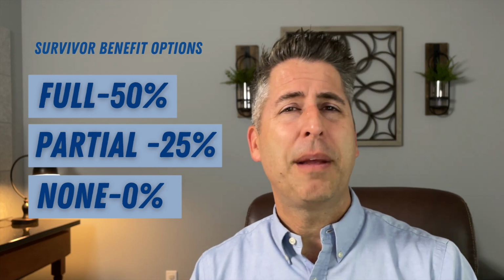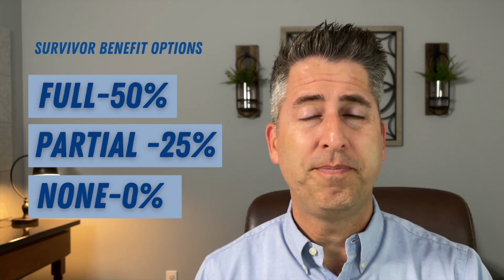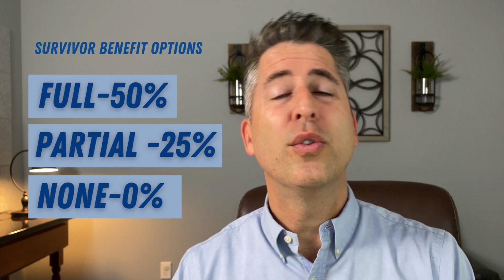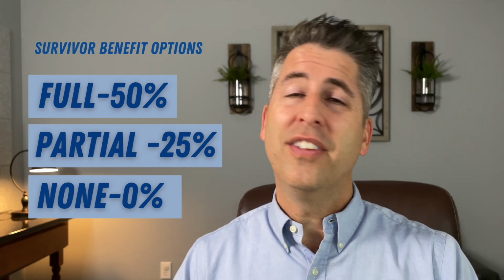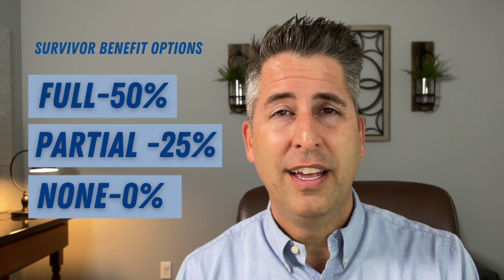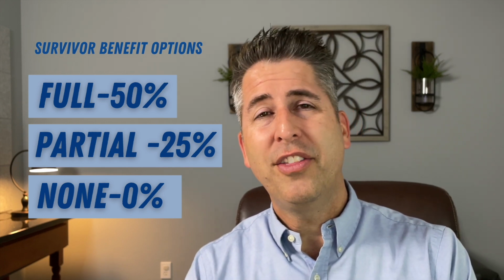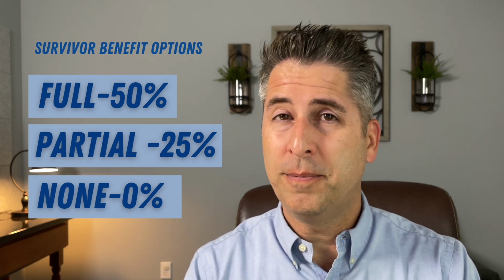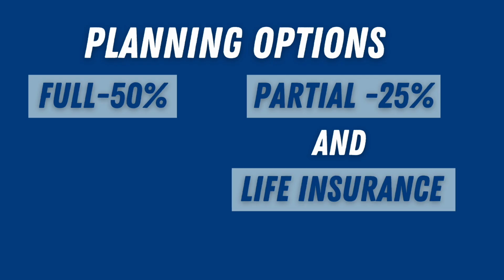FERS Survivor Benefit Options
Retirement Benefits Institute has trained thousands of federal employees as they make plans for federal retirement.  For more information about your federal retirement benefits, go to our to get support.